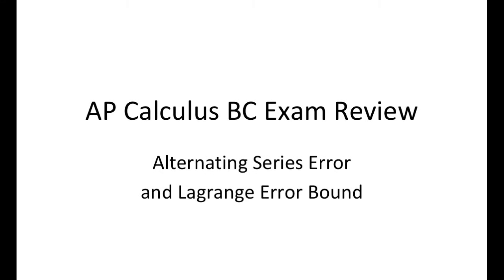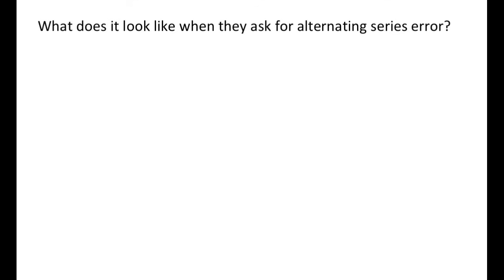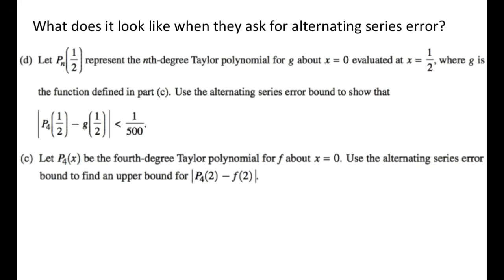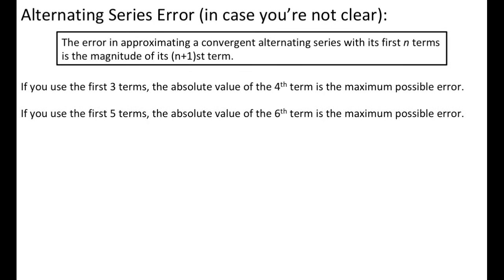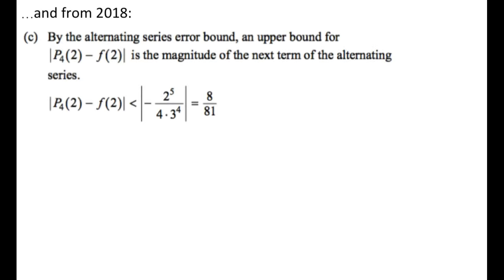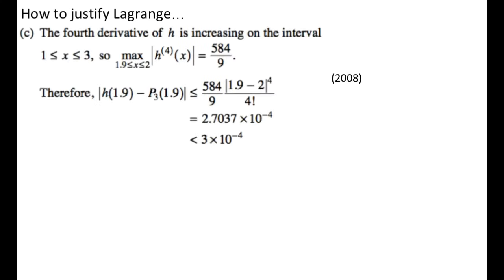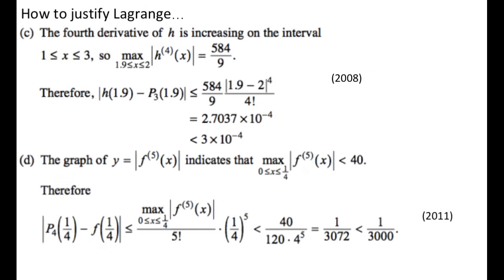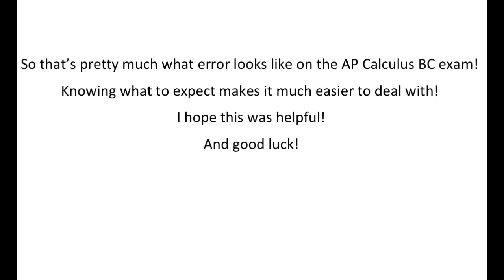Review of Lagrange Error Bound and Alternating Series Error for the BC Calculus Exam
In this video we review everything you need to know about error for power, Taylor/Maclaurin, and alternating series on the AP Calculus BC exam.  We go over a list of problems that have covered the topics of alternating series error bound and Lagrange error bound.  Series error scares a lot of people but if you really dig into it it’s not that bad.

[0:41] List of years that feature these topics on the FRQs.
[1:21] What Lagrange error bound questions look like on the exam.
[2:38] What does alternating series error look like on the exam?
[5:00] A convenient absolute value expression for writing up our solutions and recognizing error.
[5:45] How to find alternating series error.
[6:25] How to justify your answers for alternating series error.
[9:00] How to find Lagrange error bound.
[10:14] Talking about how to find M, the maximum of the absolute value of the (n+1)st derivative.
[12:08] How to justify your answers for Lagrange error bound problems.